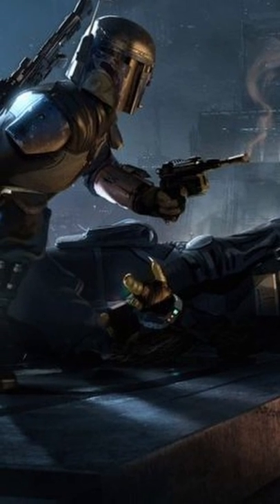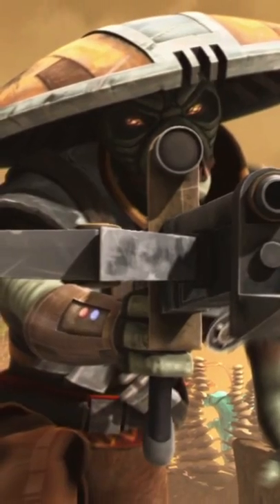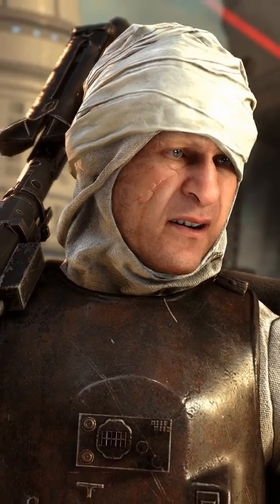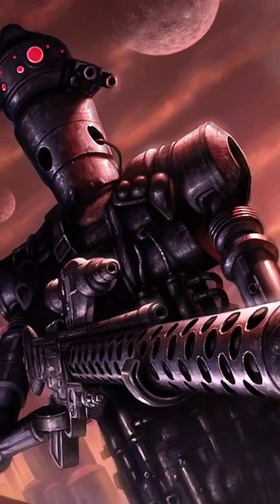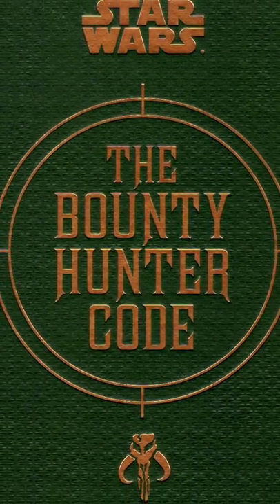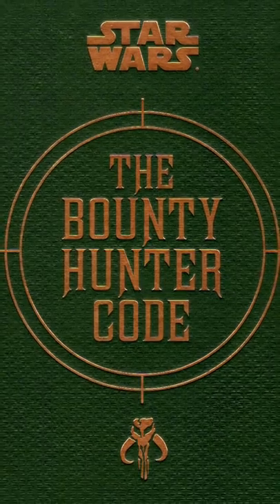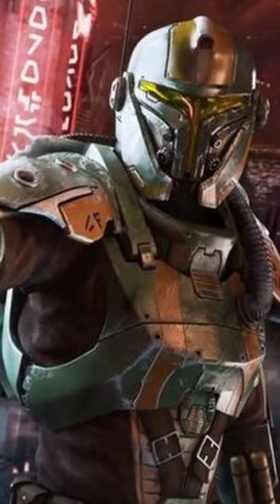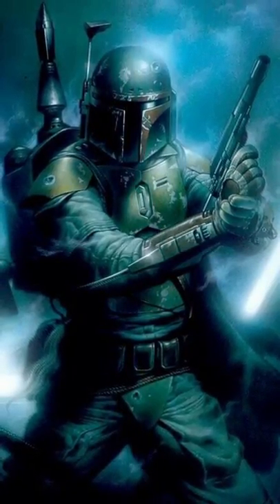Requirements To Be A Bounty Hunter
What were the requirements to join the Bounty Hunters Guild in Star Wars?
The Bounty Hunters' Guild was an ancient institution that regulated the bounty-hunting trade.